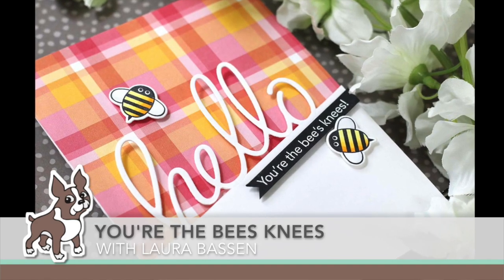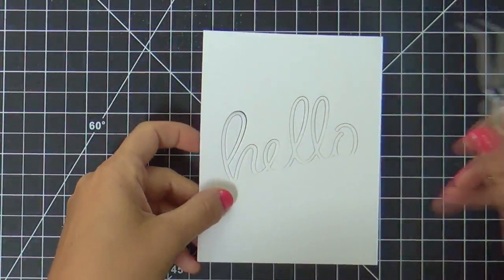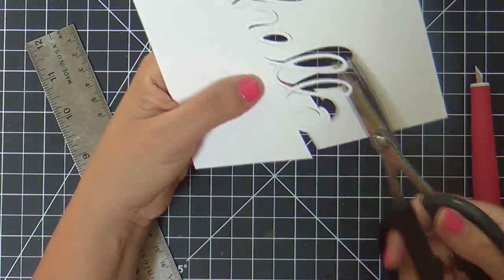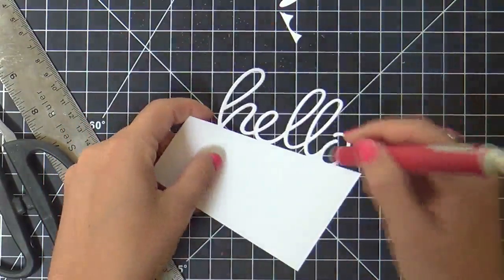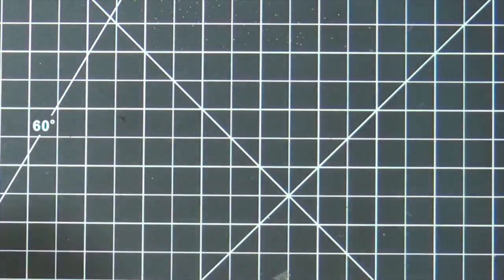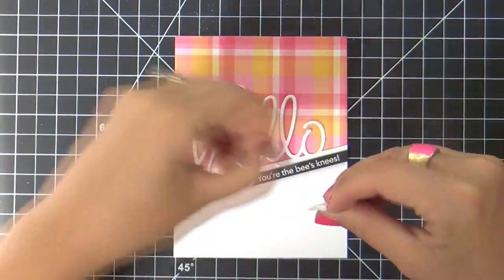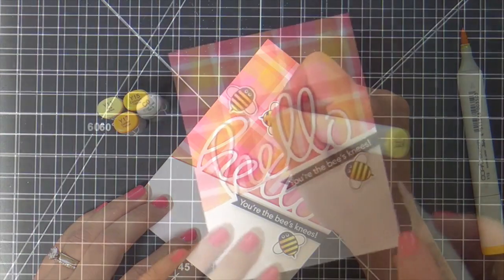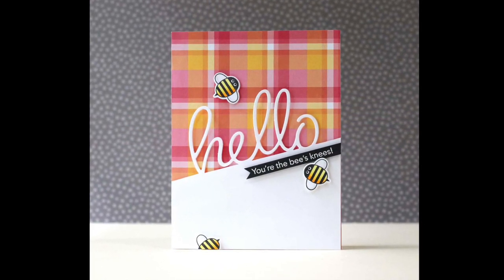Amore Laura Fadora: You're the Bee's Knees!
Follow along as the fabulous Laura Bassen shares her latest card in the Amore Laura Fadora series!

• Neenah Classic Crest 80 LB SMOOTH SOLAR WHITE Paper Pack 40 Sheets NH80LB40  ——